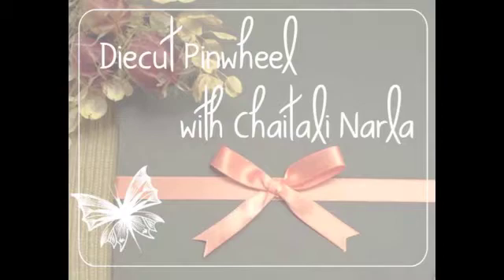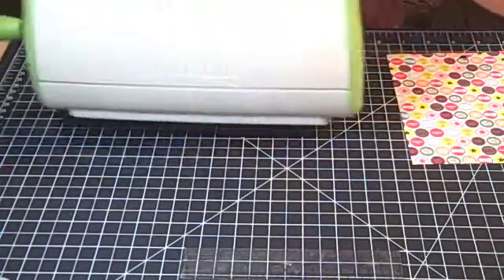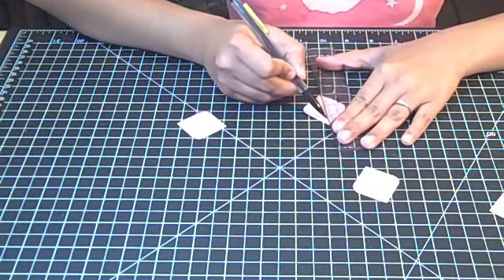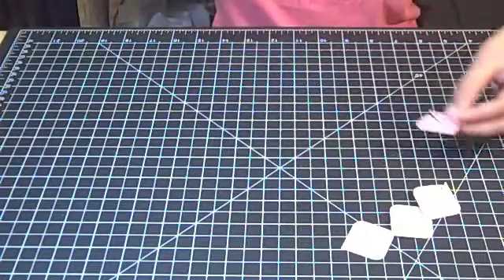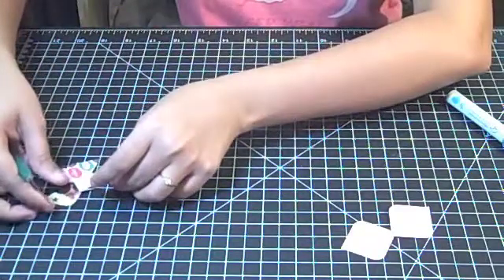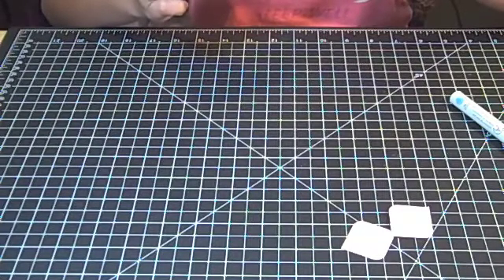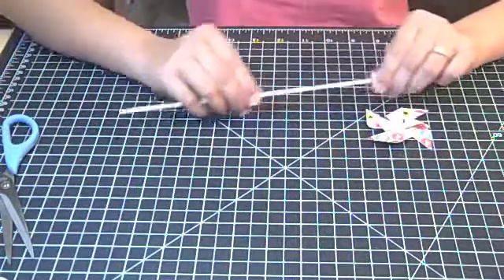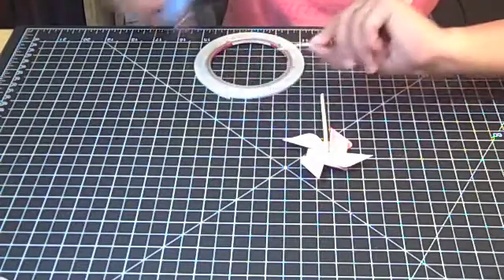Pinwheel with diecuts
A How-To video on making a pinwheel with Avery Elle dies.